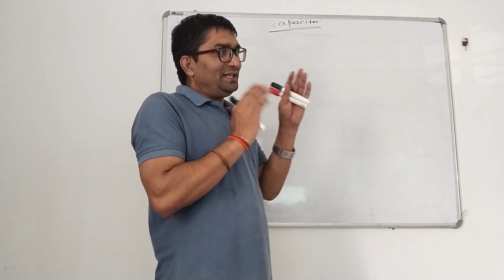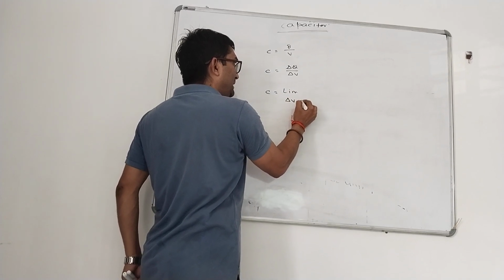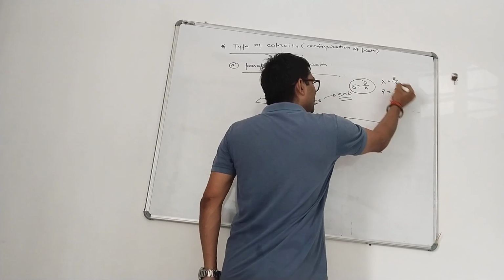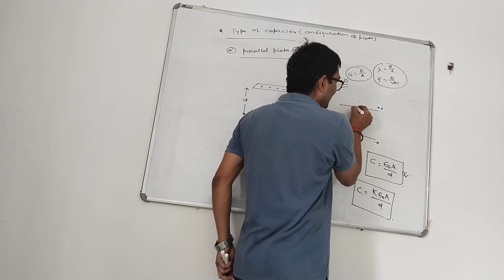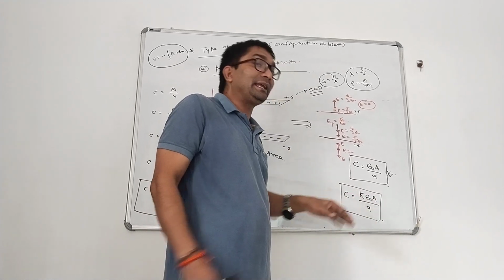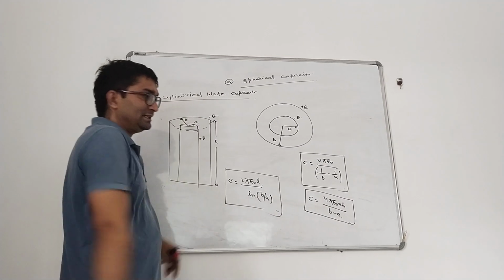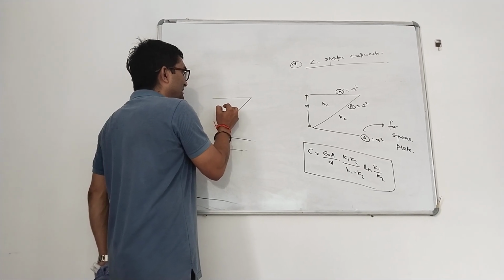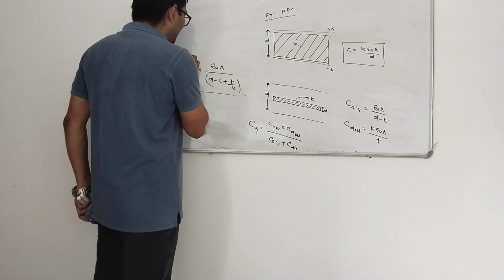Introduction to Capacitor